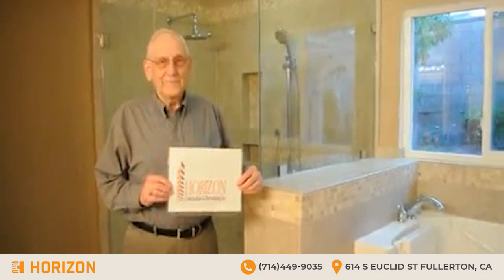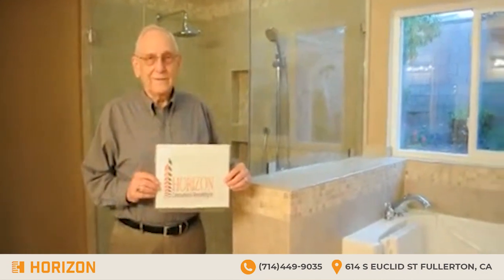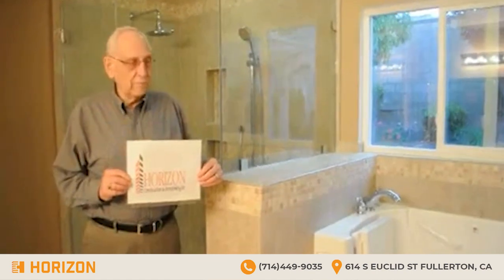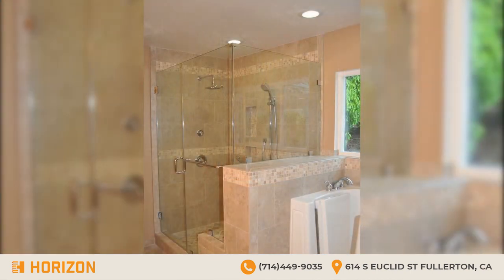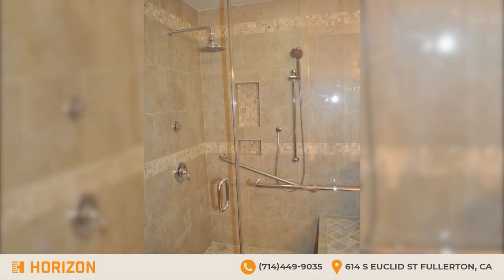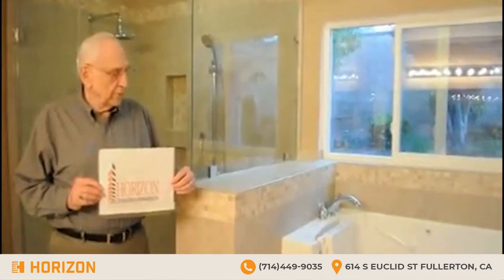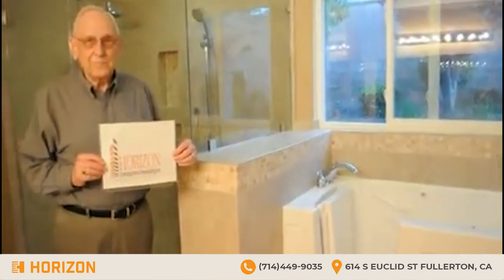Exquisite Walk-In Tub Remodeled in Corona, CA | Modern Bathroom Style | Horizon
Our dear customer from Corona, CA was delighted with his  new walk-in tub.

See what our client has to say to us ☝️☝️☝️